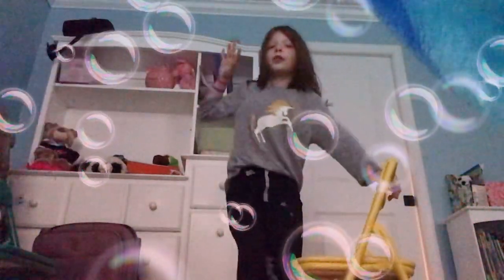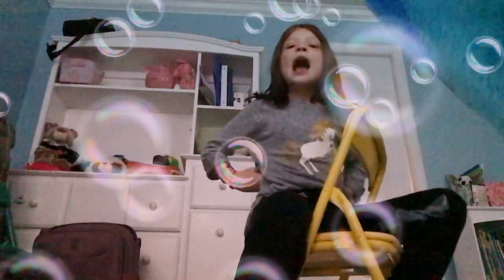Funny gymnastics vid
Lol I’m crazy I kept running into stuff and even FELL over!!! ;o